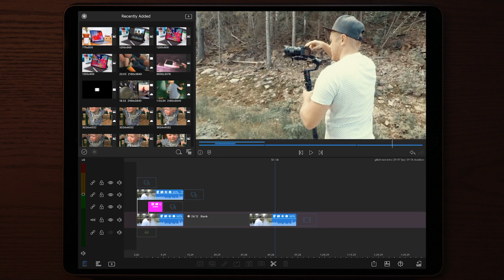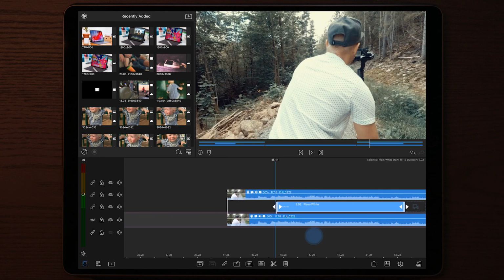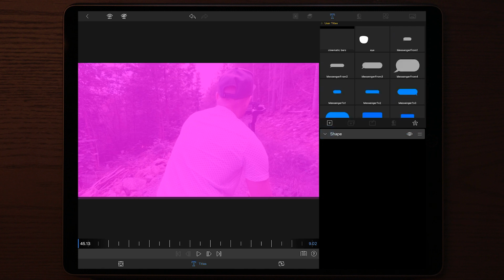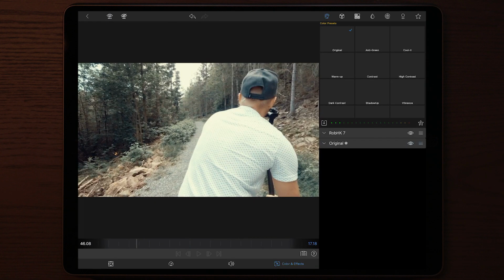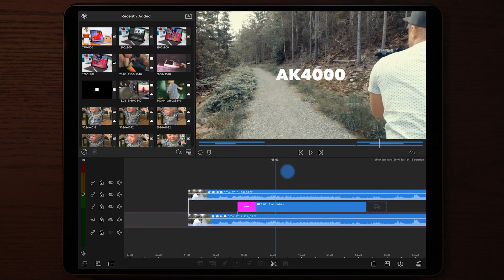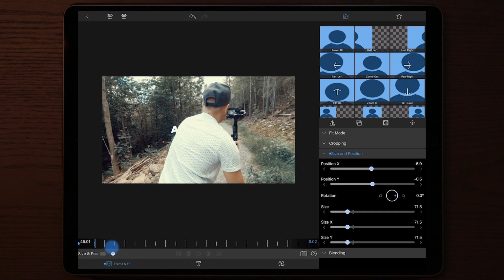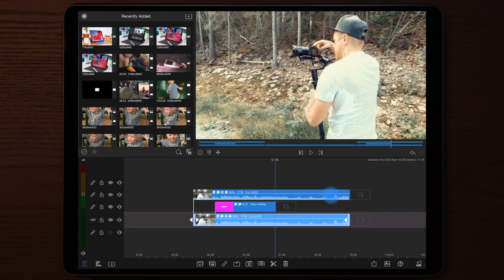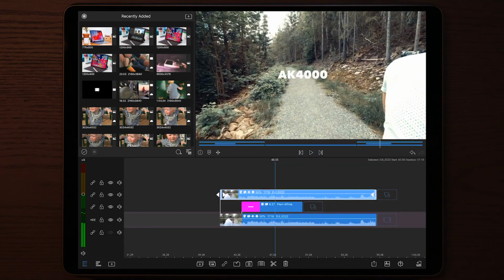LumaFusion 2.0 Text Behind Moving Subjects Tutorial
LumaFusion 2.0 How To Mask Text Behind Moving Objects Tutorial

Use code "robhkvlogs" to get 1 month cashback of ecrett music!

NEW TRANSITIONS ADDED!!!
TRANSITION PACK 2019 | 500+ Effects and Presets with MONTHLY UPDATES
You can now use Credit Card as a payment option!

2019’s most packed transition pack ever! 500+ Transitions, Effects,Sfx, overlays and more. 2019 Special with brand new transitions, sound effects, travel sounds, overlays, glitches and shakes and a lot more.
This pack also includes free stock video footage from Hawaii.

This pack is made for more advanced users and people that have watched my tutorials on download and import!

If you’re new to LumaFusion please check out the tutorials on how to download and apply on my channel!
This pack is sold for $39 USD which is a killer price!
I’ve put many hours into making these, so credit will be appreciated

MONTHLY UPDATES!
5-30 new presets added each month for a whole YEAR ending December 2019.
The updates are 100% free
-Effects
-transitions
-templates to use with cropping
-soundpacks
-4K & Slowmotion capable stock video footage
And more..

READ THIS FIRST:
In order to receive the access mail from google drive, you HAVE TO add the text "2019RE" once you make the purchase. If you don’t do this the process will be longer and can take up to several days.
(IMPORTANT:  THE EMAIL YOU USE TO PAY WITH THROUGH PAYPAL, IS THE EMAIL THAT WILL RECEIVE THE ACCESS!)

How to get these transitions?
1. and make a $39 USD donation with the text "2019RE"
2. Once the donation is made you will receive a mail with access to the 2019RE pack on google drive. (Please allow up to 6hrs for the access mail to be sent)
3. Once you’ve downloaded the transitions you’re good to go
4. Explanation can be found in my tutorials on how to download and apply

get active.